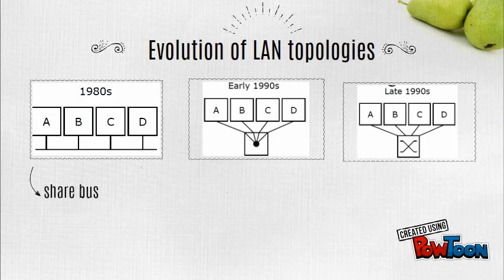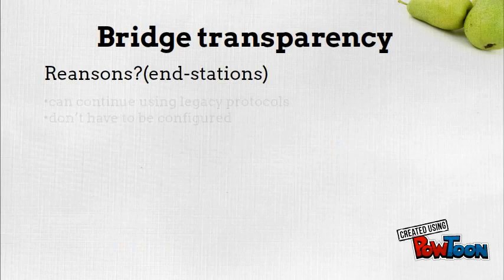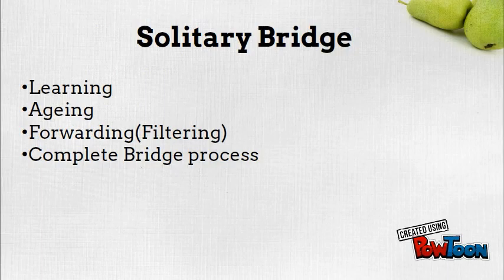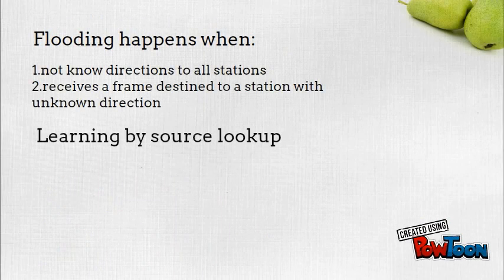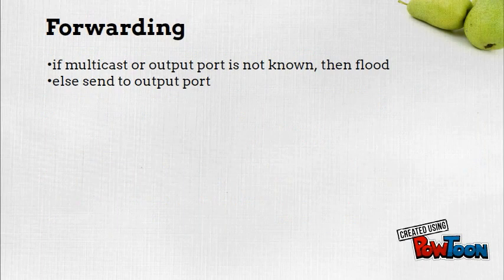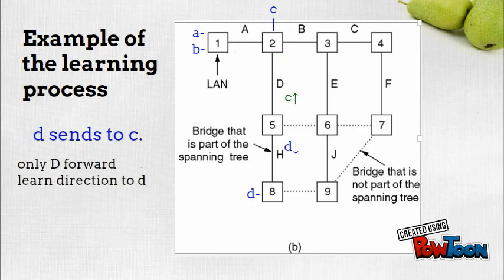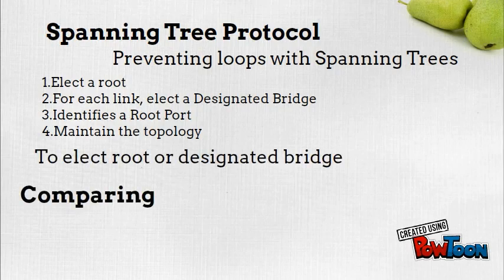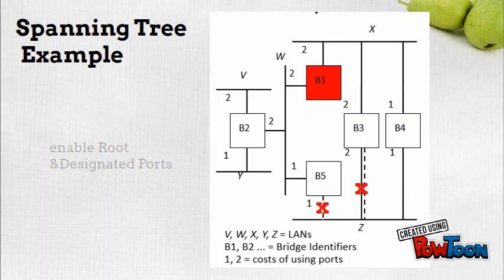tele 9751 week10 verrsion.2